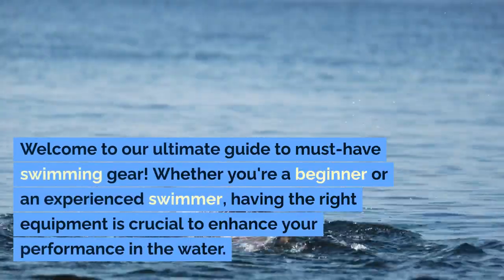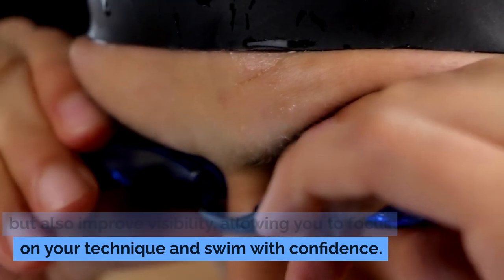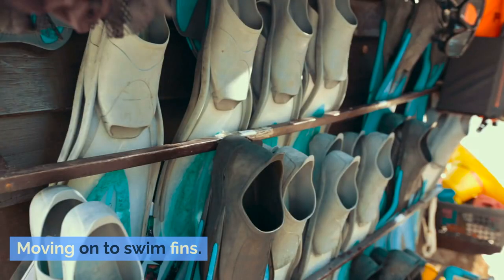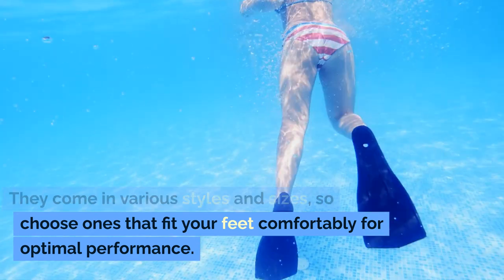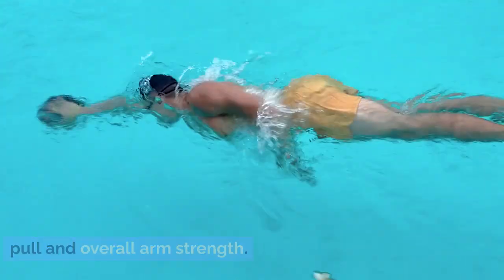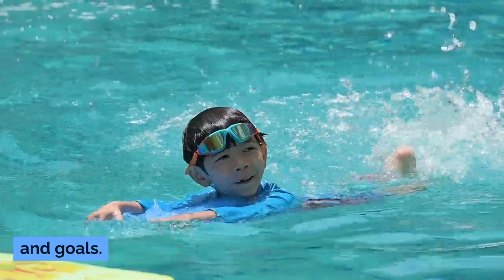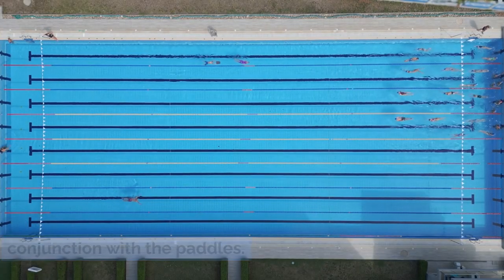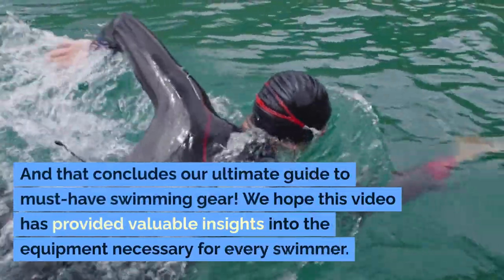The Ultimate Guide to Must-Have Swimming Gear: Top Equipment for Every Swimmer!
Welcome to our ultimate guide to must-have swimming gear! Whether you are a beginner or a professional swimmer, having the right equipment can greatly enhance your experience in the water. In this video, we will be showcasing the best pieces of equipment needed for swimming that every swimmer should consider adding to their collection.

First and foremost, a well-fitted swimsuit is essential for comfort and optimal performance. We will explore the various types of swimsuits available, from speed-oriented racing suits to more casual options for recreational swimmers. Additionally, we will discuss the importance of goggles, as they protect your eyes from chlorine and offer clear vision underwater.

Next up, we dive into the world of swim caps. These not only protect your hair from chlorine damage but also reduce drag, ultimately improving your speed in the water. Different materials and designs will be explored, ensuring you find the perfect fit for your preferences.

Swimming aids, such as kickboards, pull buoys, and fins, play a crucial role in enhancing your technique and strength. We will go over their benefits and how to incorporate them into your training sessions effectively. Additionally, we will mention the importance of earplugs and nose clips for swimmers who encounter discomfort in their ears or nasal passages.

Safety gear should never be overlooked. Life jackets and floatation devices are essential for beginners or those who may require a little extra support in the water. We will touch upon their significance and when they should be utilized.

Lastly, we will explore various accessories that can further elevate your swimming experience. From waterproof watches and fitness trackers to waterproof cases for your valuables, these accessories are designed to make your time in the water more enjoyable and convenient.

Remember, investing in high-quality swimming equipment not only improves your performance but also ensures your safety during every swim. So, join us as we delve deeper into the world of swimming gear, providing you with valuable insights on choosing the best equipment for your needs.